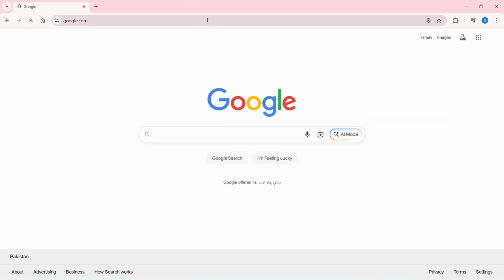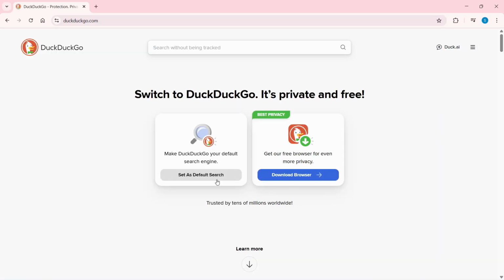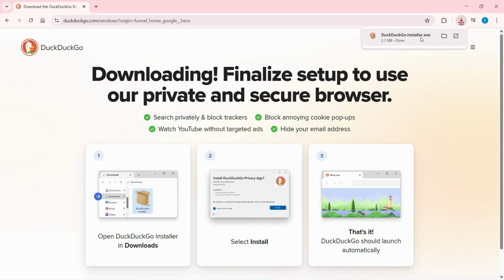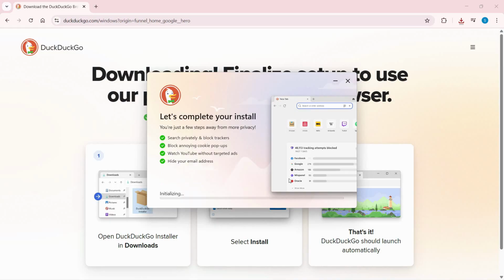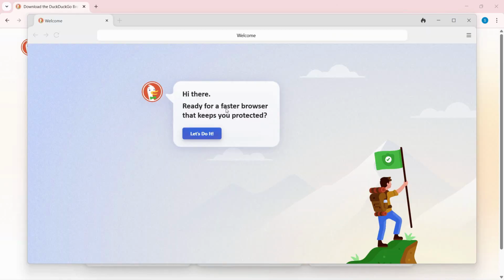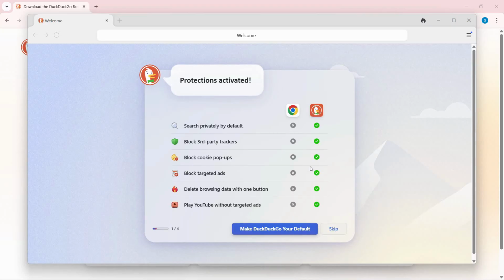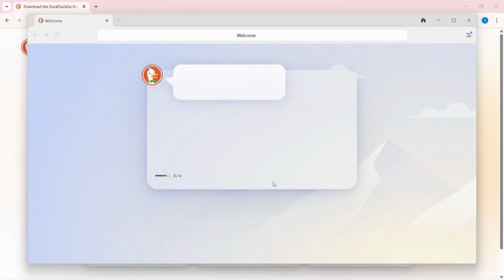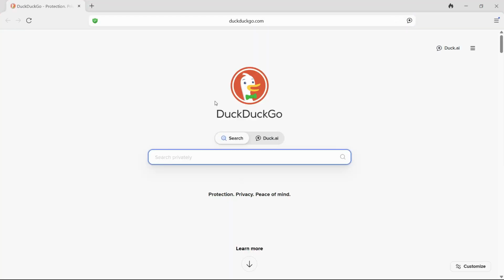How To Download And Install DuckDuckGo Browser On Windows 11 [Step By Step]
This tutorial guides you through downloading and installing the DuckDuckGo browser on Windows 11. Learn how to set it up as a private and secure web browser alternative.

✅ Topics Covered:

Download DuckDuckGo browser

Install on Windows 11

Set as default browser

Enable privacy settings

Exclusive for Windows 11.